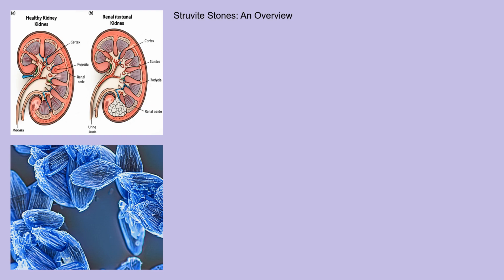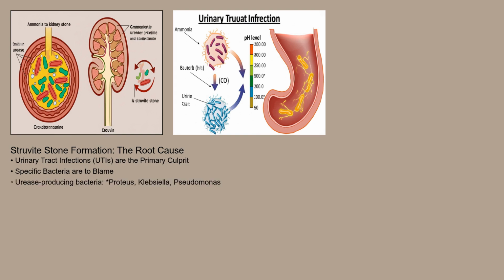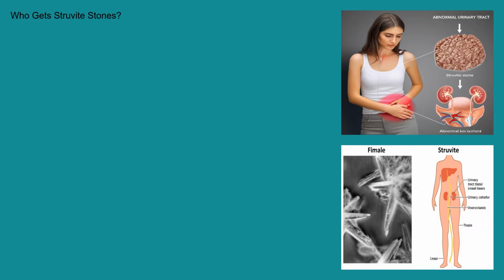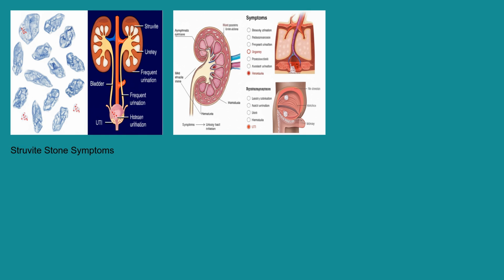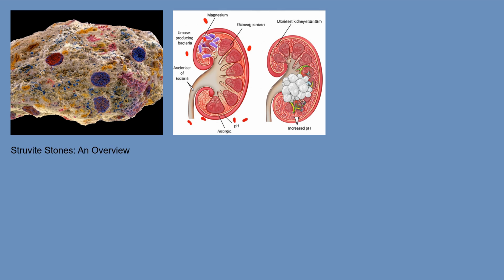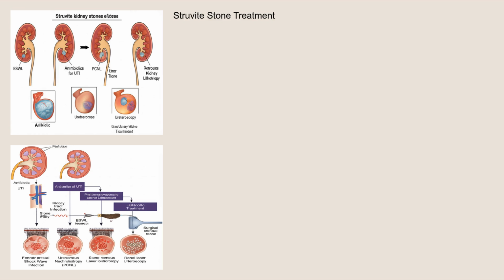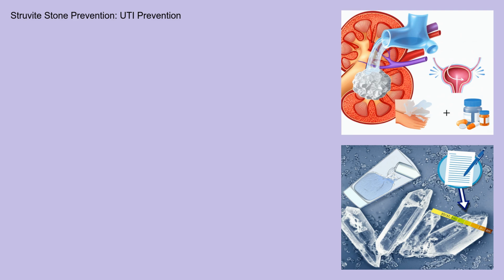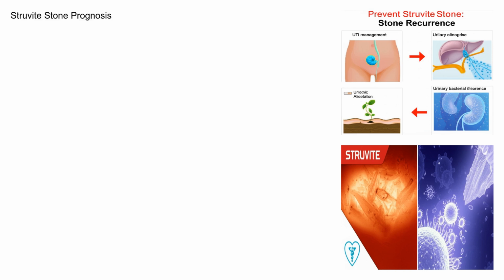Struvite stones Explained Causes, Symptoms and Treatment, All Insights